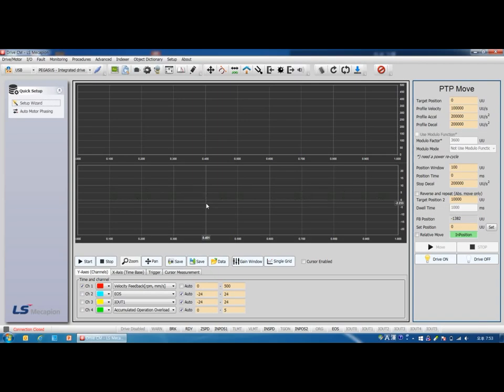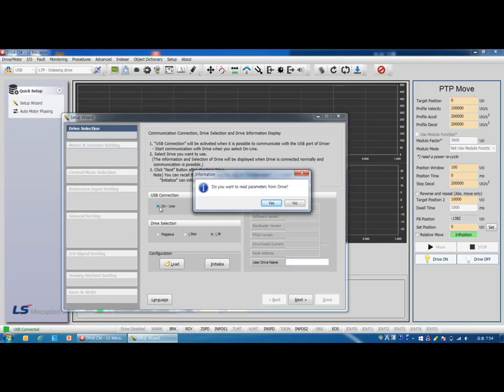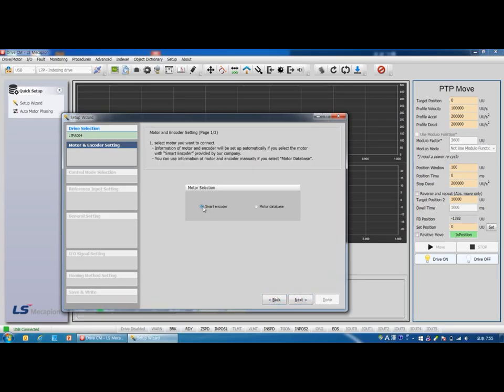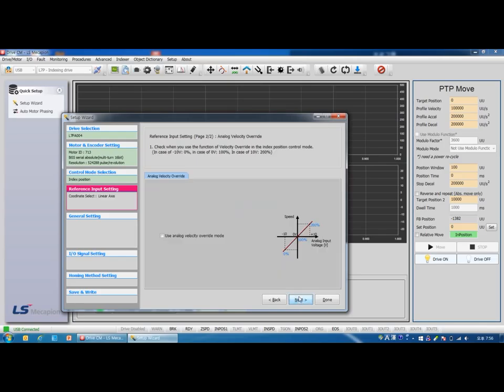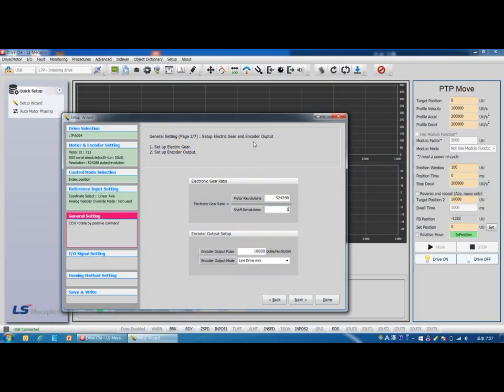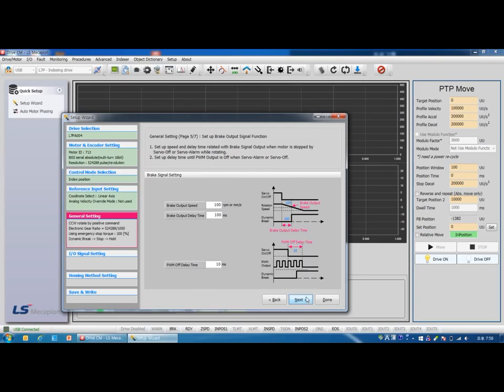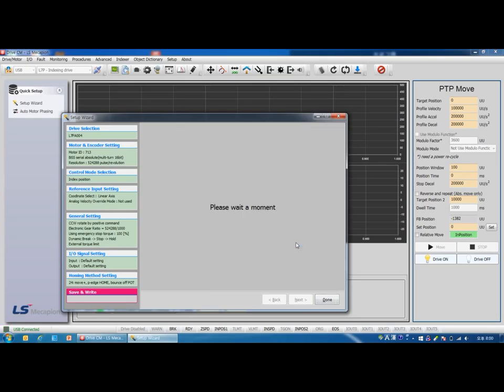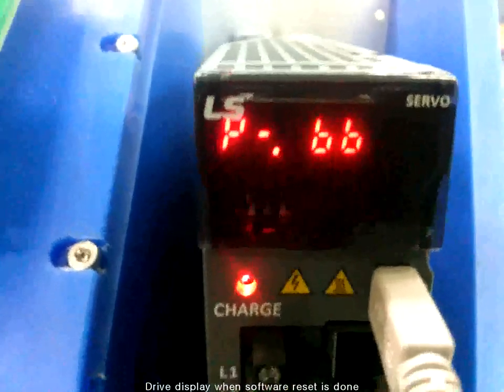L7P product training course_3.1 Linear coordinate_Drive CM_L7P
Skype : steve.yes.han